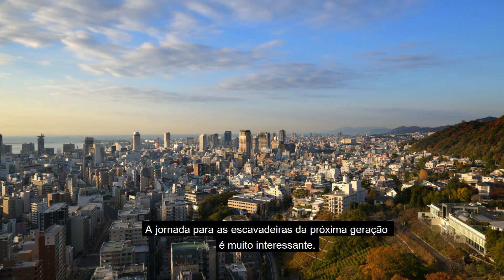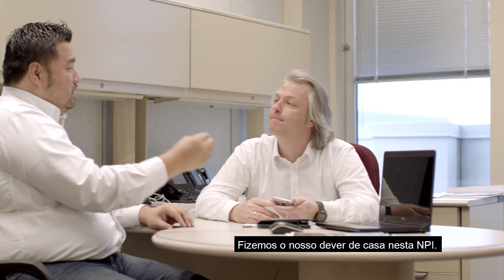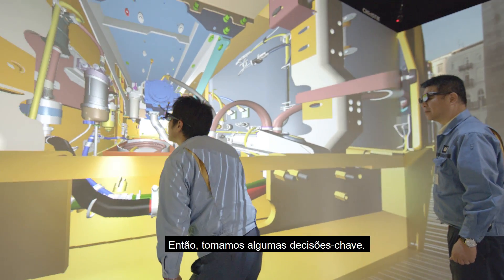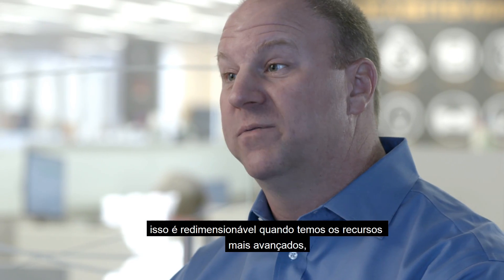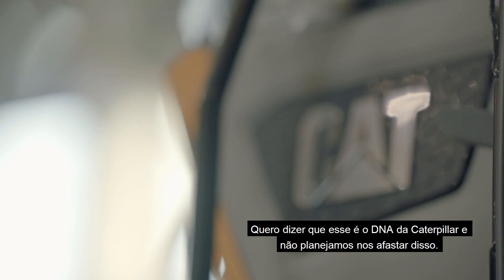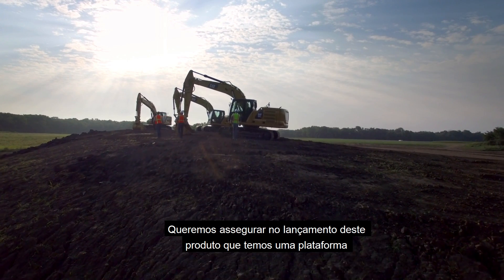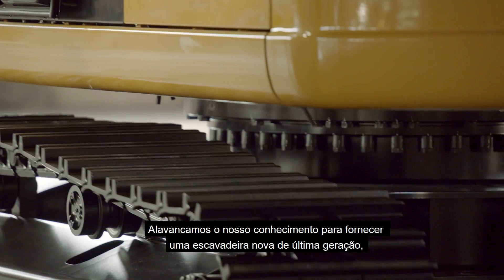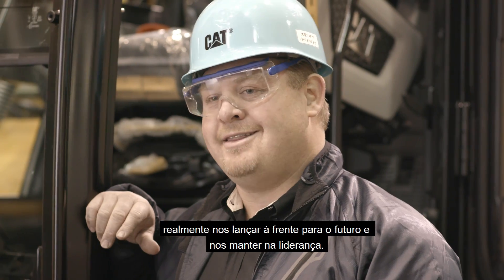Nova Geração de Escavadeiras Cat®: Visão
A Caterpillar completou seu grande projeto de renovação da linha de escavadeiras hidráulicas depois de mais de 25 anos desde o primeiro lançamento. Construídas com a contribuição de mais de 1.000 clientes, as novas escavadeiras Cat 320 GC, 320 e 323 apresentam controles altamente intuitivos, além de uma longa lista de tecnologias-padrão – como o Cat Grade Assist e a balança – que ajudam os operadores a serem mais eficientes, tornando seu local de trabalho mais produtivo e deixando as operações mais lucrativas.